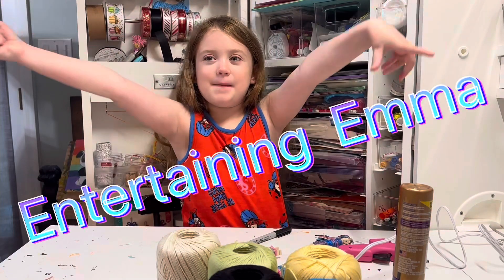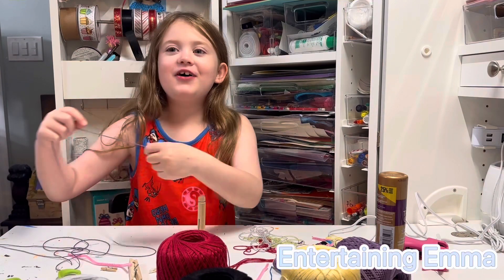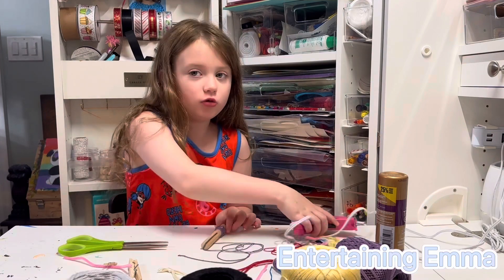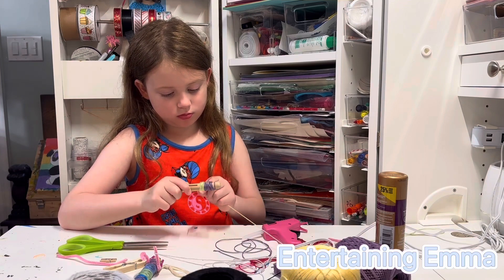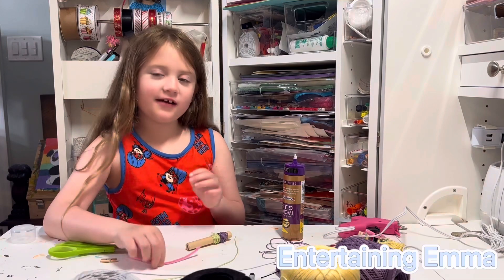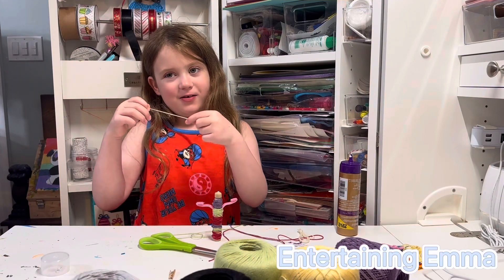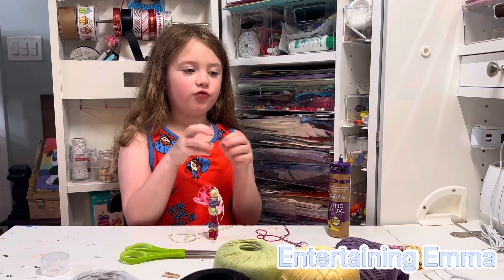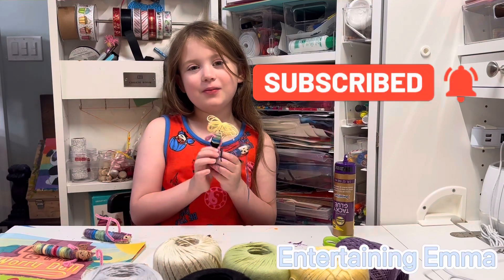makes worry dolls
Hi Everyone,
I hope you enjoy the video about the worry doll that I made.
Kids: Please ask an adult for help when necessary.

I have the craft pinned to my Pinterest board - @entertainingemma

The Legend Of The Worry Doll
By: Terilee Greeff

Time Stamps:
0:28 - Supplies
0:48 - Start making the worry dolls
3:38 - Arms on the worry doll
6:22 - Hair on the worry doll
7:07 - Information about the book I read
7:57 - Closing